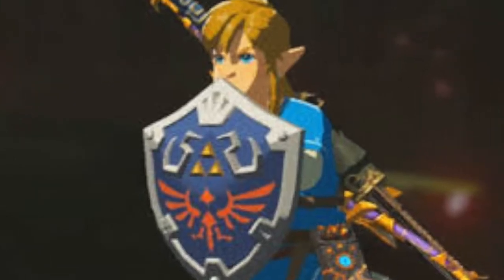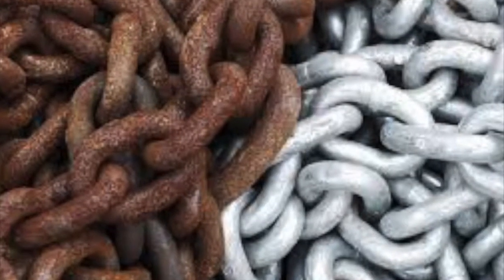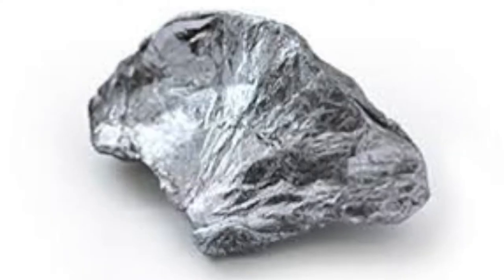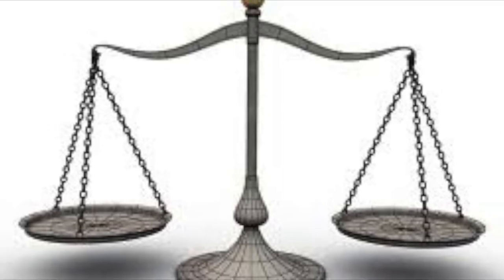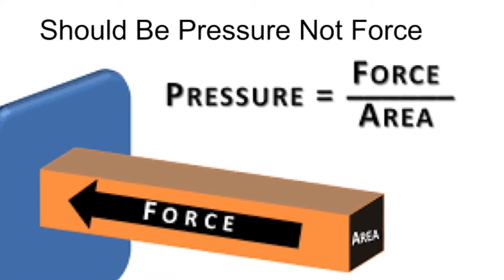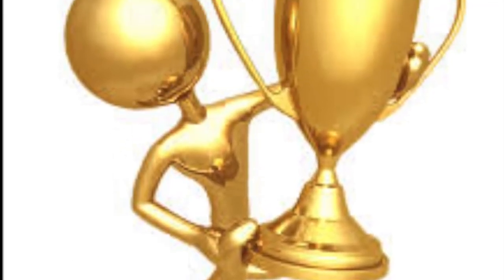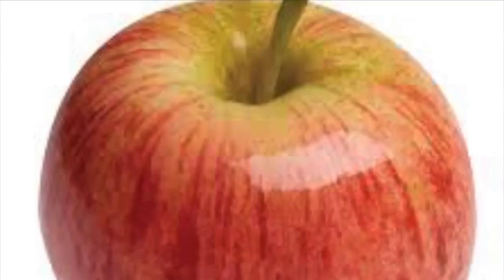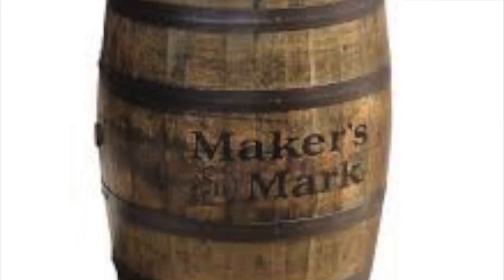Hylian Shield Durability: Breath of the Wild Theory(2019)| A Nerd's Guide to Fiction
Have you ever wondered how the Hylian Shield would be made? Well today I looked into what would make up the Hylian Shield.
I found the perfect metal for this shield.

We will go through the many things the Hylian Shield needs to withstand. The heat of volcanoes, both blunt and sharp attacks, and general rust and corrosion. Our metal needs to be rare because not everyone gets one, and light enough to carry around. Here are our contenders. Titanium, Molybdenum, Molybdenum Rhenium, Niobium, Tungsten, and Tantalum.

All of these metals are heat and corrosion resistant. Titanium is light, strong, and biocompatible. Molybdenum and its alloy Molybdenum Rhenium is strong, and softer than most of its competition. Niobium is conductive at low temperatures. Tungsten has the highest tensile strength. Finally, Tantalum is biocompatible.

Now that leaves use with rarity, weight, and the ability to fend off attacks. Titanium is the 7th most abundant material, and Molybdenum and its alloys are very common. Niobium is very important in gas pipelines, so it is relatively easy to find. This leaves us with Tungsten and Tantalum.

To find out which metal will become the Hylian Shield, you’ll have to watch the rest of the video.

Links:
Corrosive and High Temp.